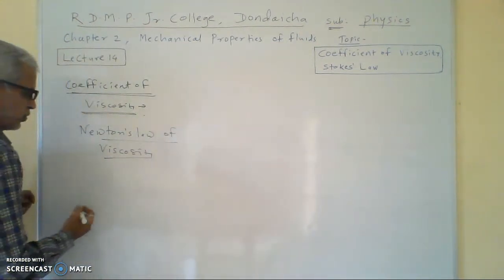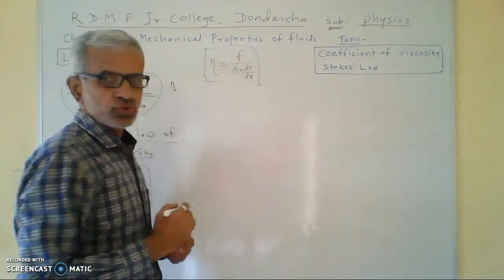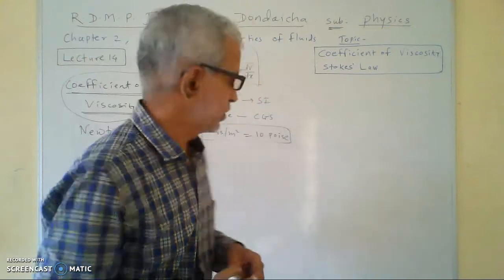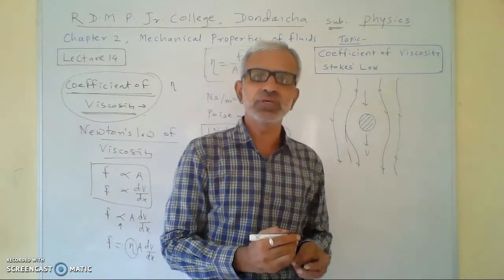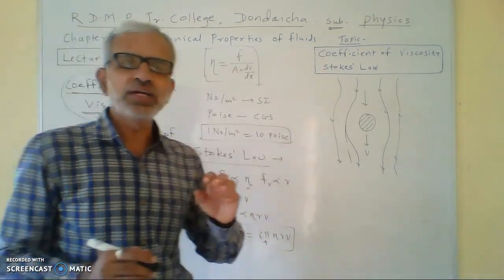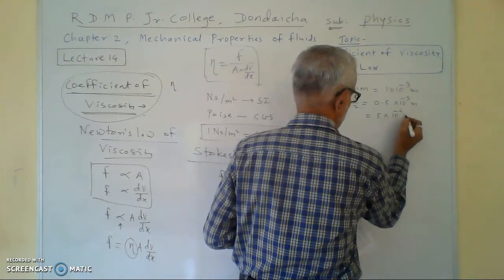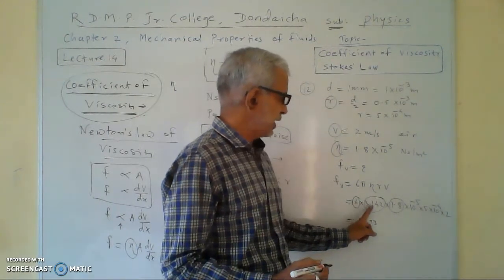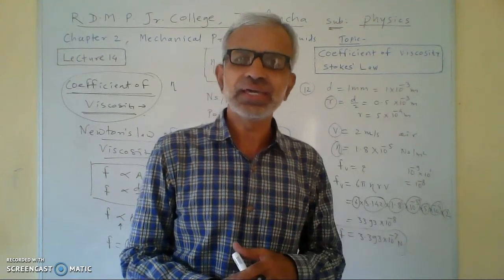12th physics chapter2 Mechanical properties of fluids lecture14 coefficient of viscosity,stokes law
Prof B.G.Shinde lecture 14 Coefficient of viscosity,Stokes law Chapter 2 Mechanical Properties of fluids